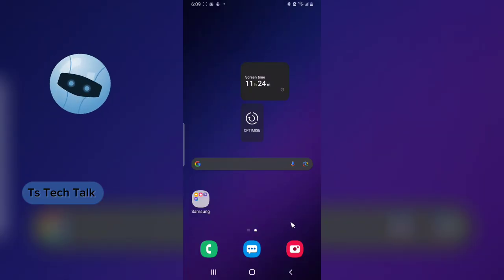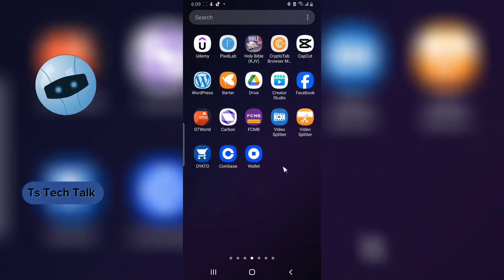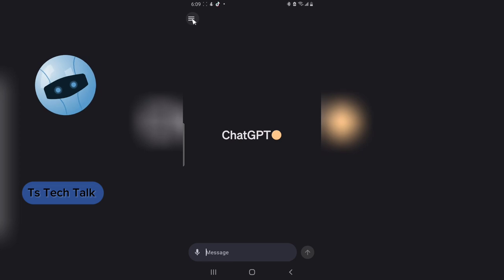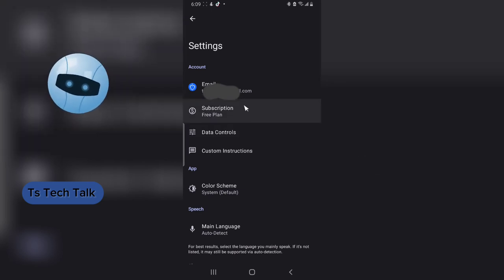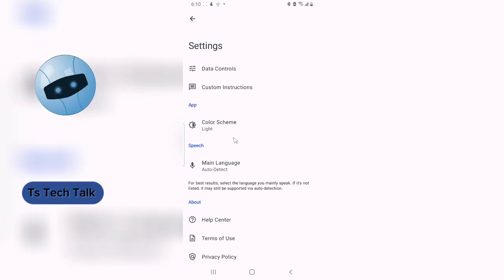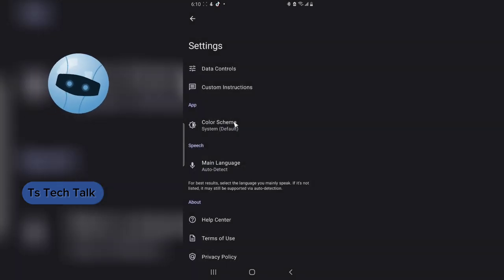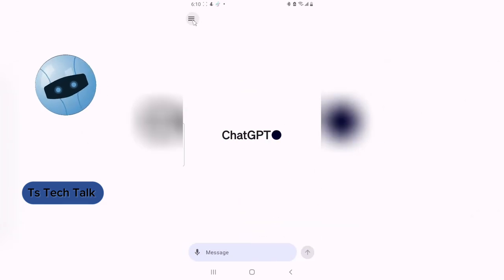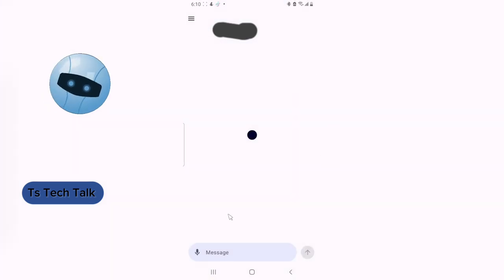How To Change chatGTP Theme | Dark or Light Mode 🎨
Welcome back to Ts Tech talk! In today's video, we'll show you how to personalize your ChatGPT experience by changing themes. Whether you prefer a sleek dark theme for late-night sessions or a vibrant one to brighten up your day, we've got you covered.

🎨 Changing your ChatGPT theme is a simple process, and we'll guide you through it step by step. You'll learn how to access the settings, pick your favorite theme, and even tweak the colors to suit your style.

🌙 Whether you're a night owl or a daytime enthusiast, we'll help you create the perfect ambiance for your ChatGPT interactions. Plus, we'll provide some extra tips and tricks to make the most out of your theme customization.